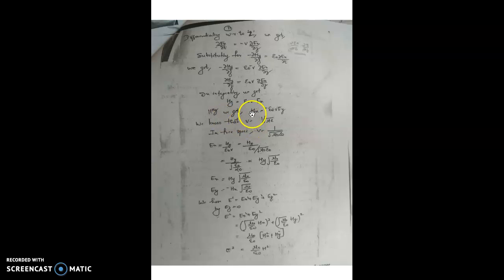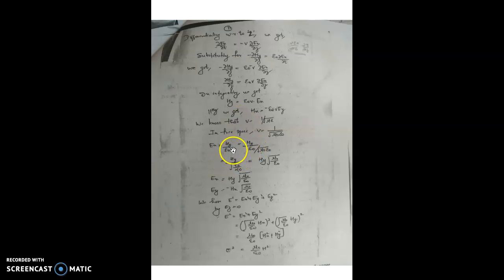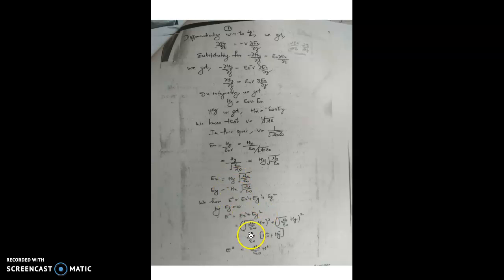Relation between E and H